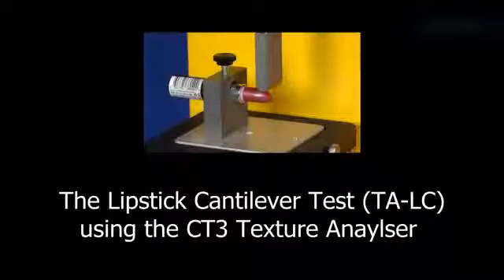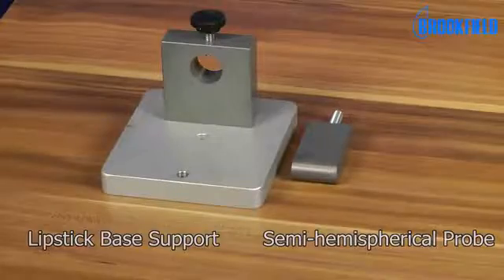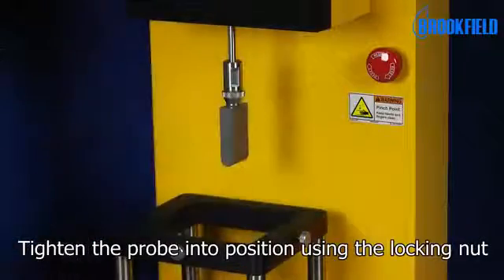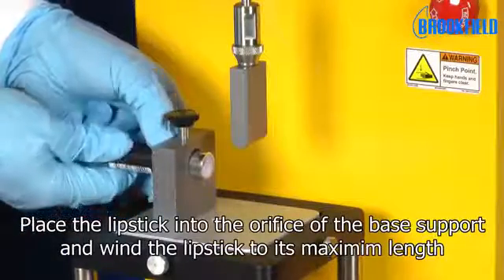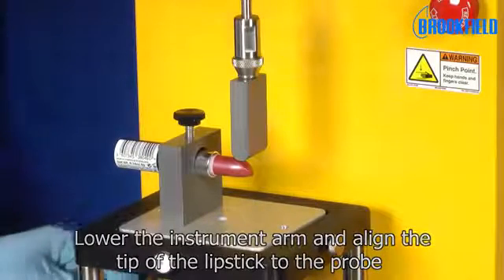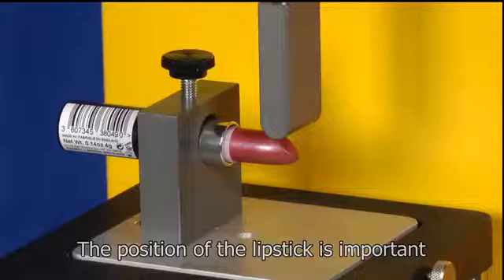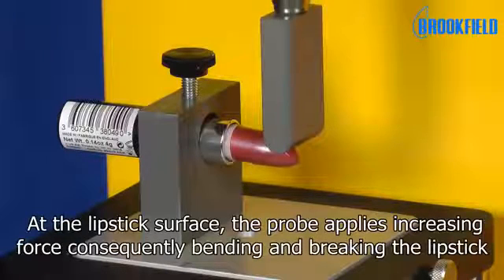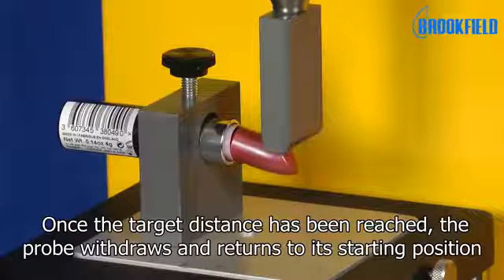Texture Analysis Lipstick Cantilever Test via Brookfield Engineering Labs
How does the cosmetics industry test lipstick texture? Find out how a Brookfield Engineering Labs' CT3 Texture Analyzer does it.